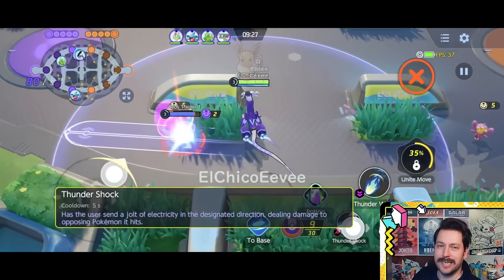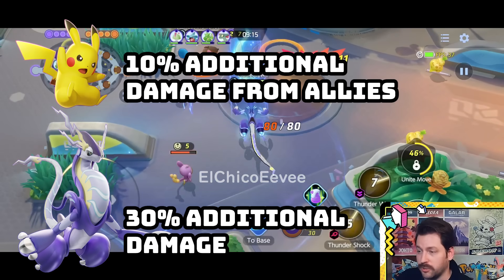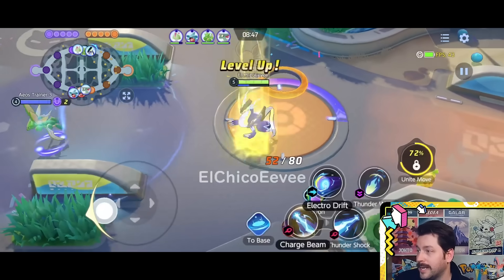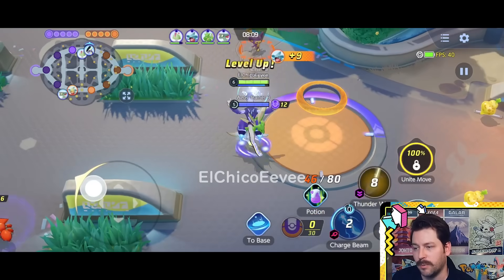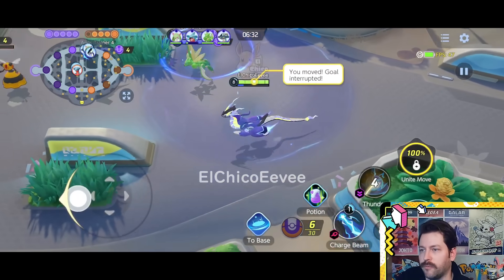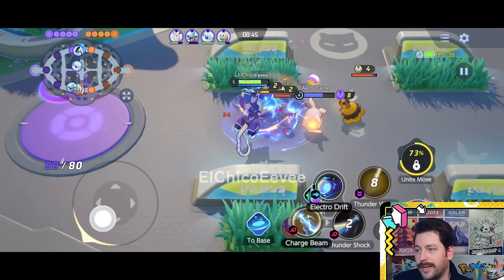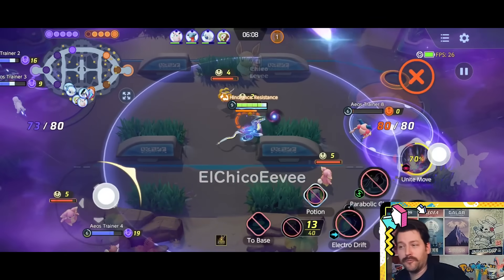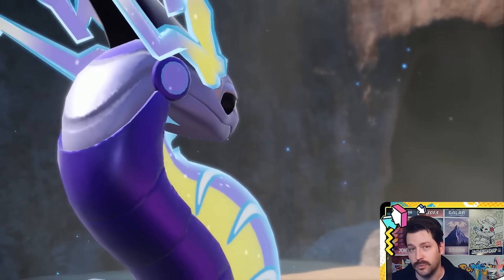Miraidon Pokemon Unite *FULL BREAKDOWN*